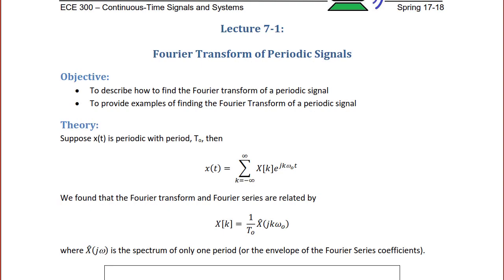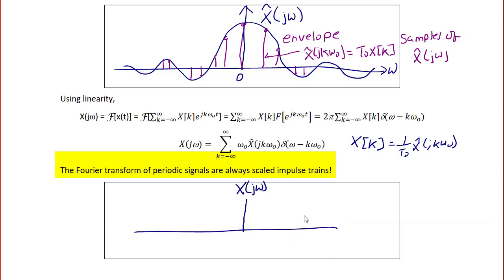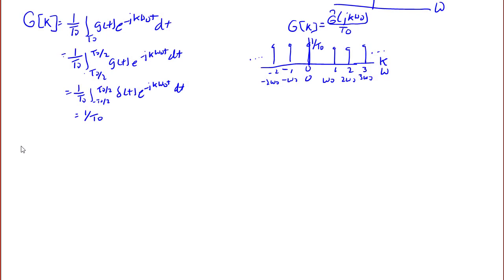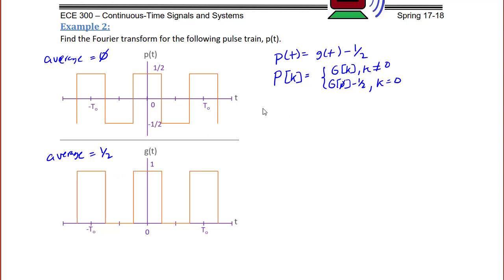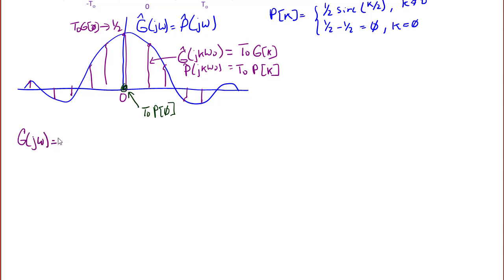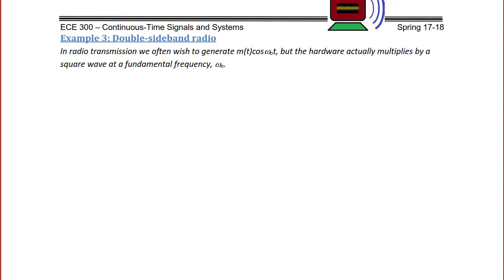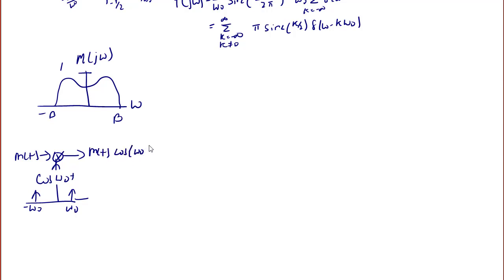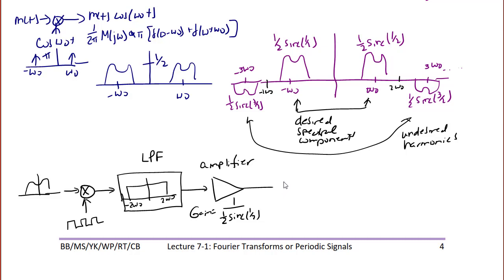ECE300 Lecture 7-1: Fourier Transform of Periodic Signals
This video will demonstrate how to find the Fourier transform of a periodic signal with the foundational theory and examples.